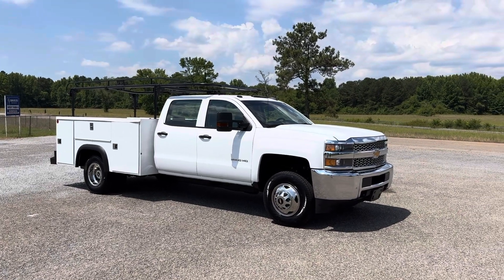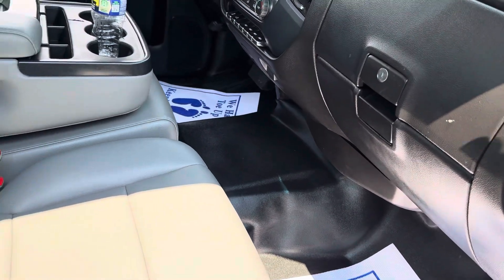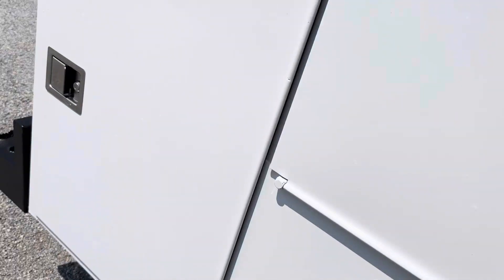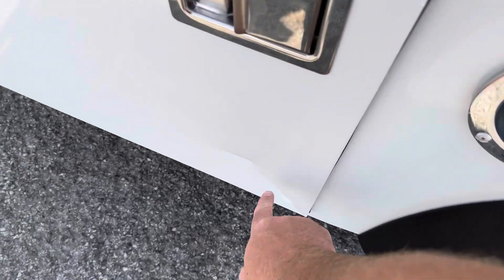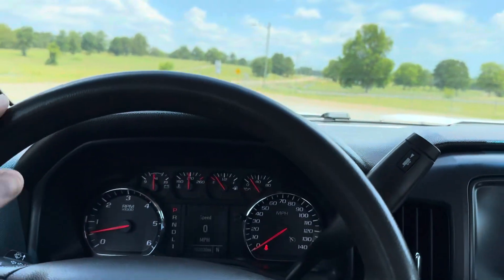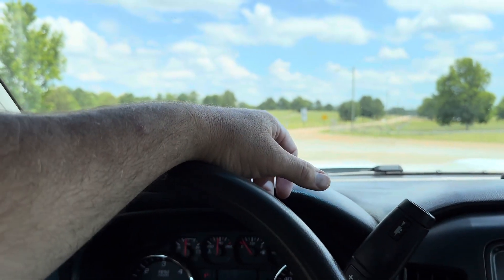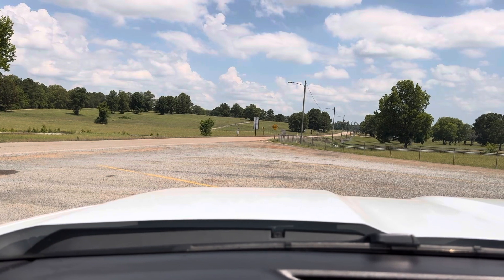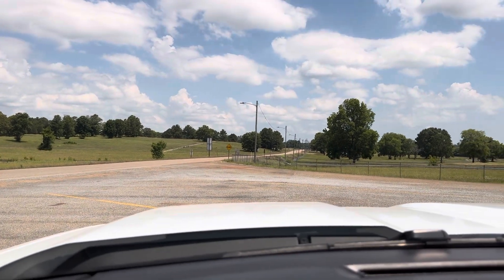2019 CHEVROLET 3500HD SERVICE TRUCK UTILITY TRUCK FOR SALE